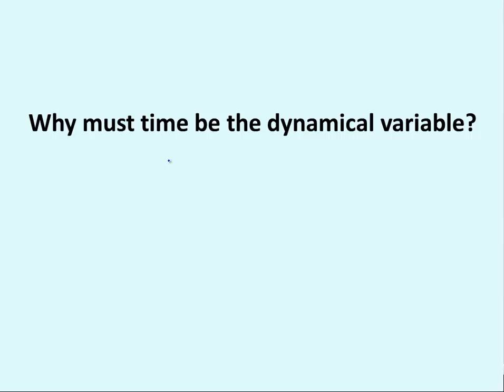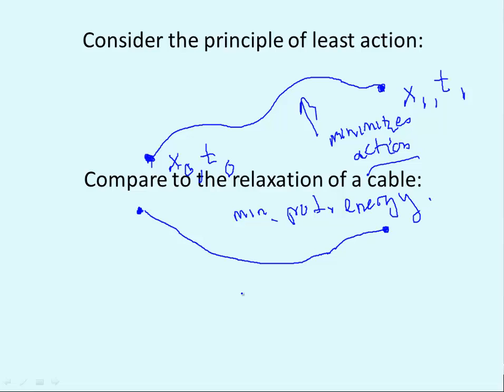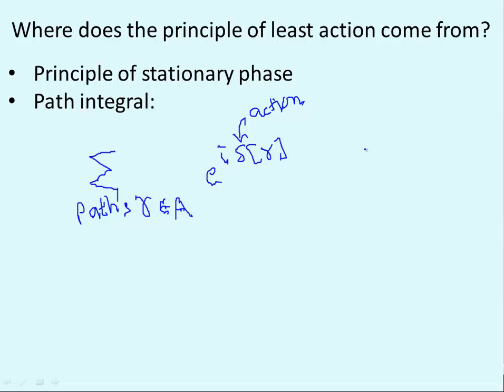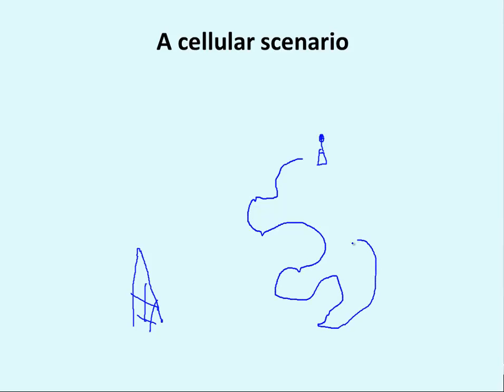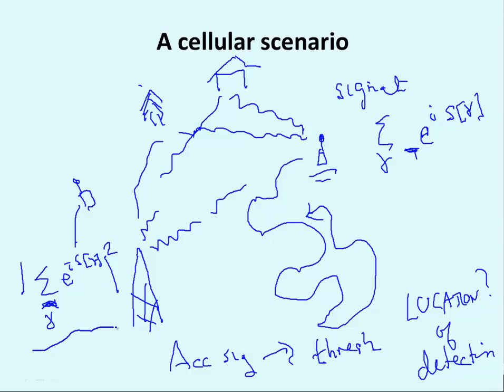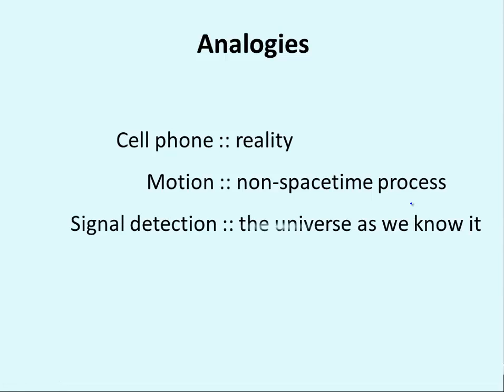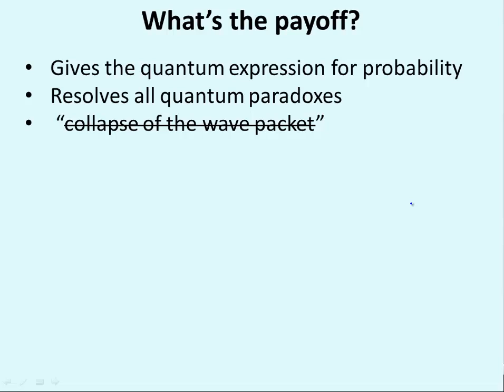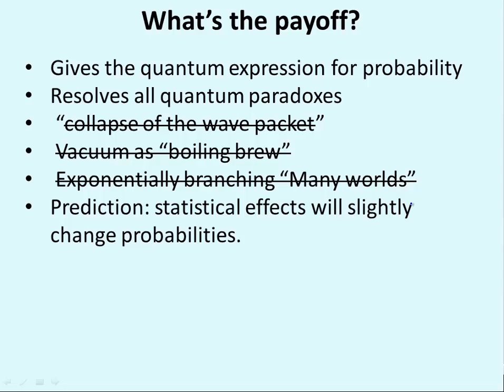Is Causality an Illusion? (Part 3): A constructive "non-causal" model of reality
Please pardon the elementary error at 0:58.  Of course, acceleration is the derivative of VELOCITY with respect to time.

This video gives a preliminary description of a "non-causal" picture of reality ("non-causal" in the usual sense of time-ordered causality). More complete (but mathematically technical) descriptions of the model are given in subsequent videos in the playlist.